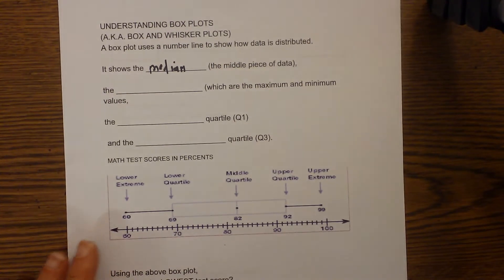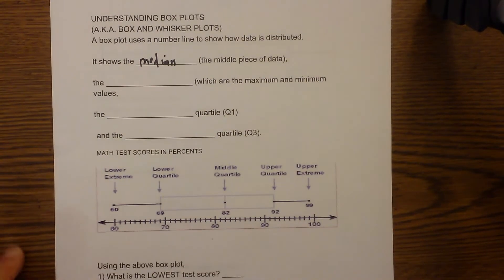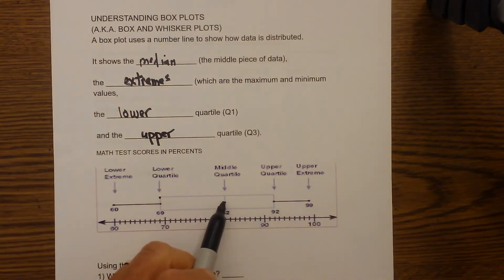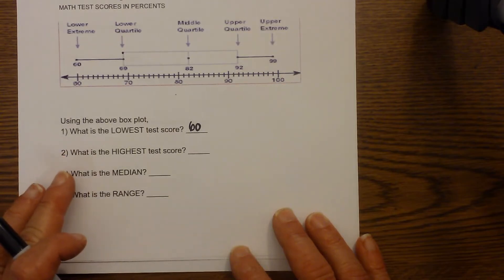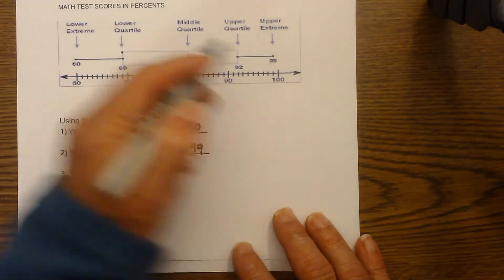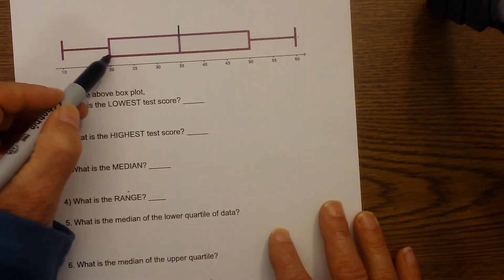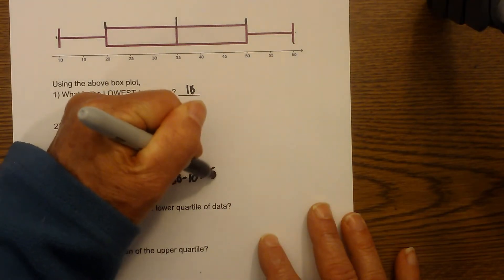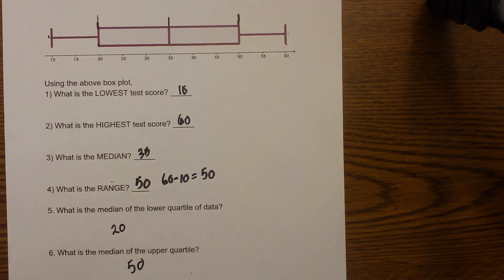Reading a box plot-also called box and whisker plot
What does a box and whisker plot tell you?
A box plot is a visual picture of data points.
The box plot gives you the median of the data, the upper and lower quartile, and the range.